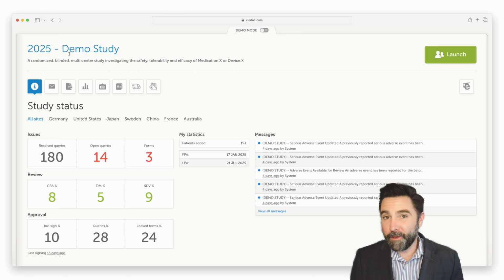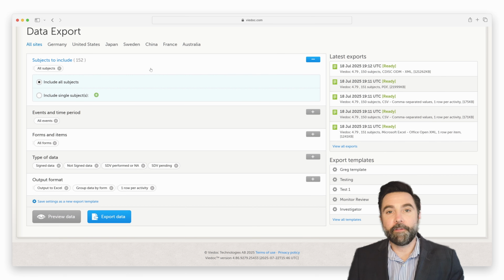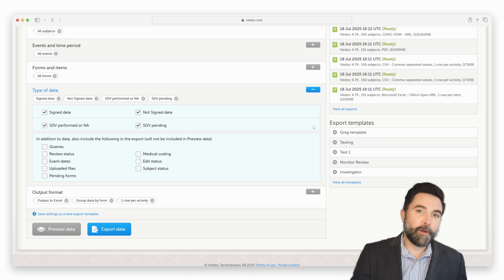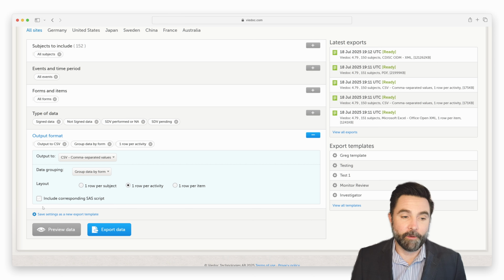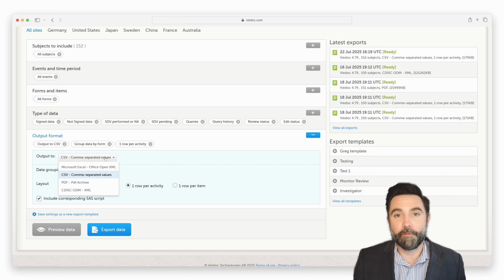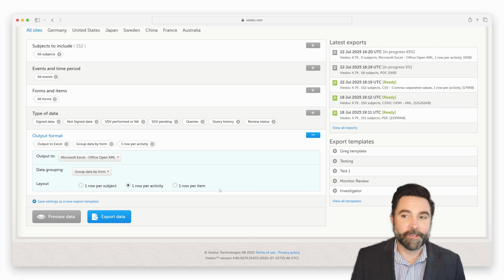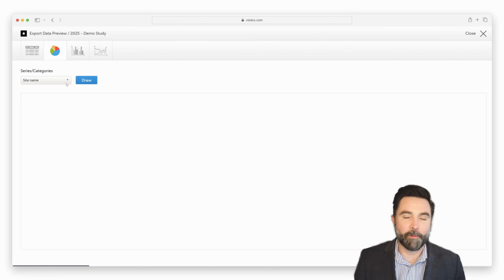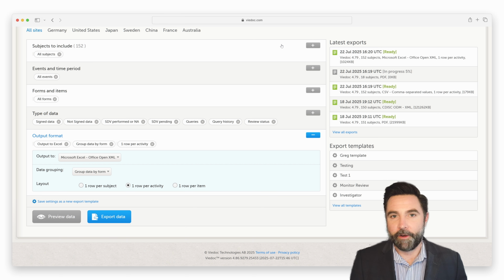Viedoc Exports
Need to send trial data to your statistical analysis team or FDA submission? Viedoc exports let you customize formats, automate schedules, and build reusable templates so data moves where it needs to go.